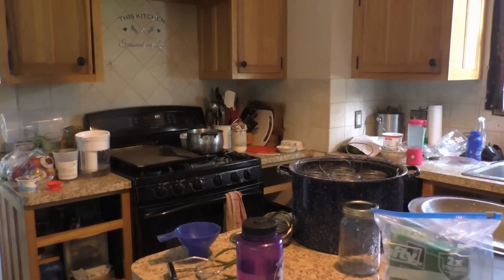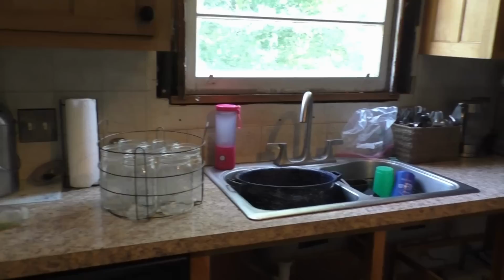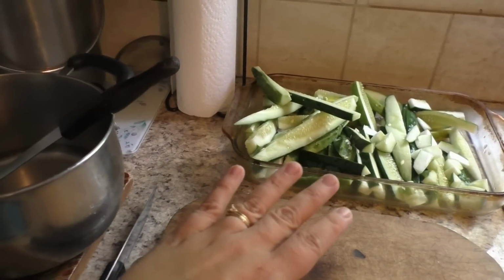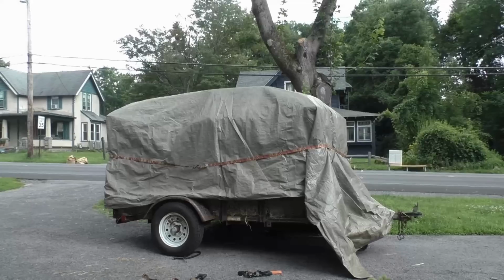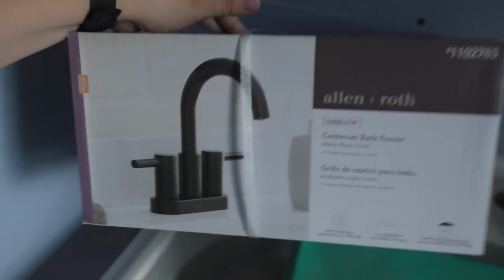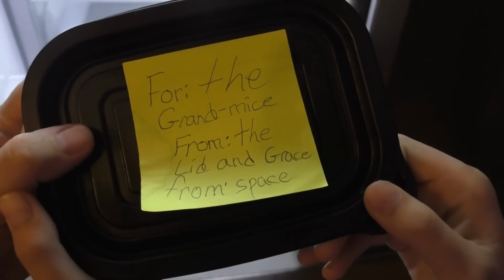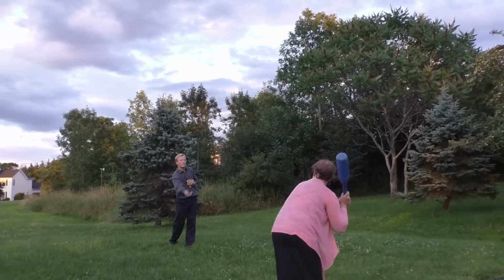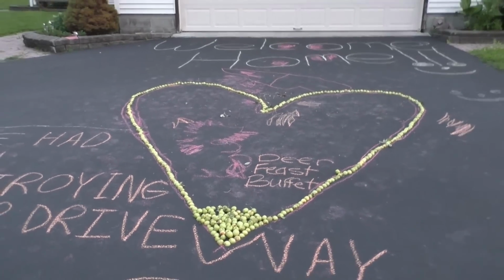DITL - FREE hay | Canning | A funeral | Rental property inspection update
In this video, I am canning and cleaning, Art is picking up free hay, our inspector comes to inspect our rental property, we go to Lowes, then a funeral visitation and then a last minute stop at Grandma and Grandpa's house.